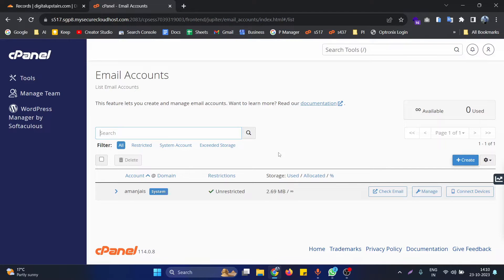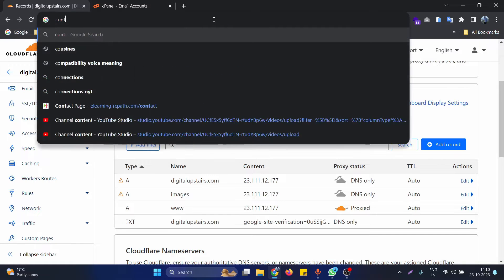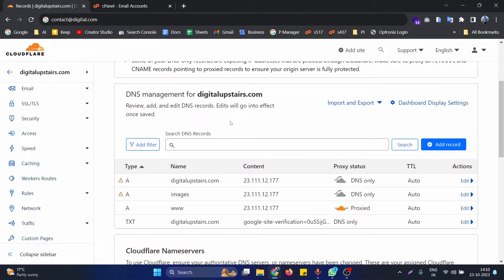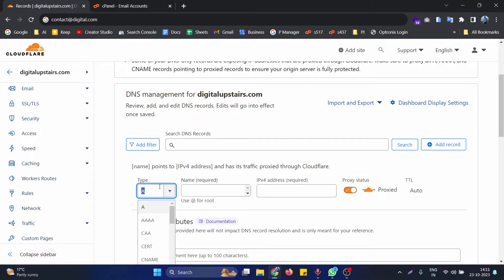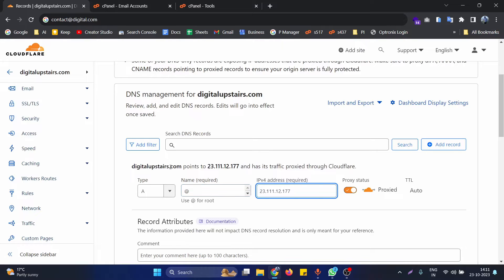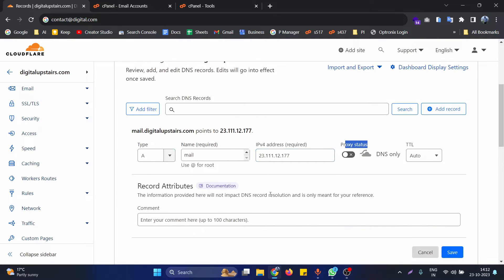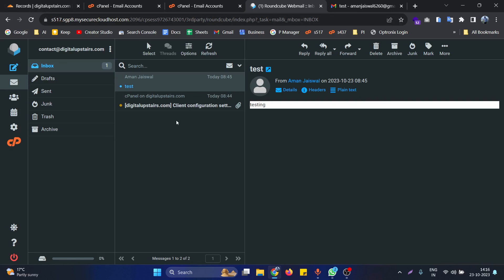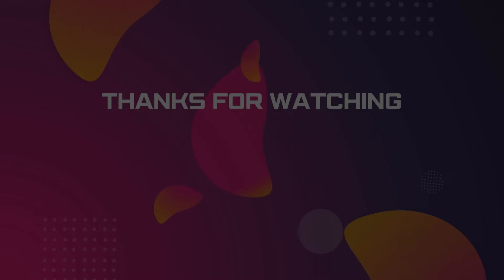DNS Setup for using cPanel Email Account, Set MX Record for custom email